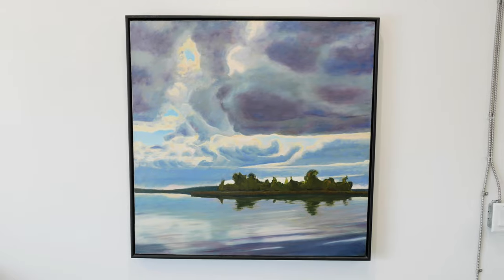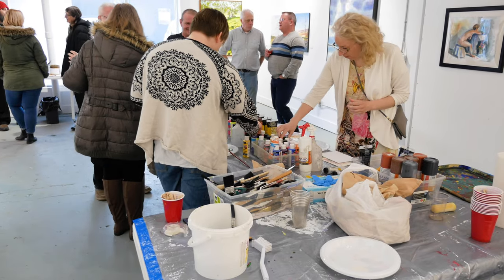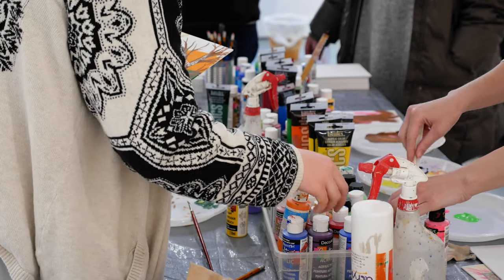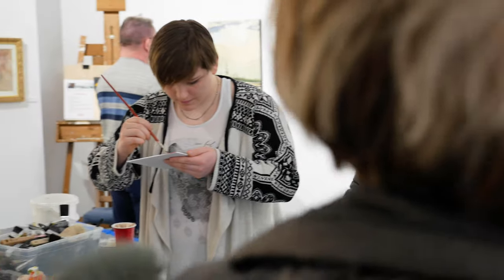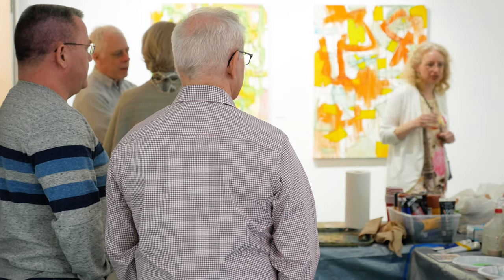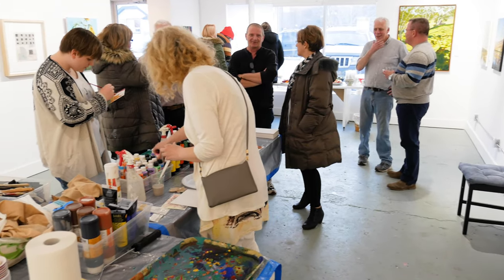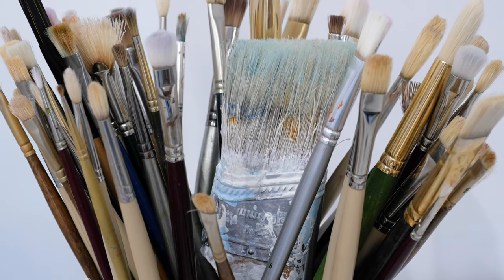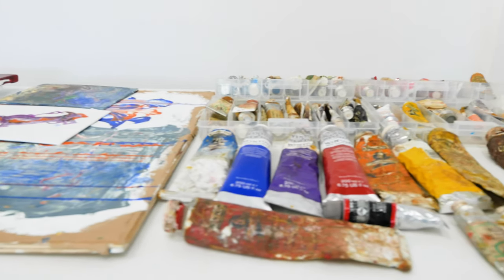Collins Studio Gallery Classroom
Jeff Collins discusses his new studio where he offers exhibition space, painting classes, and teaching life skills through art.